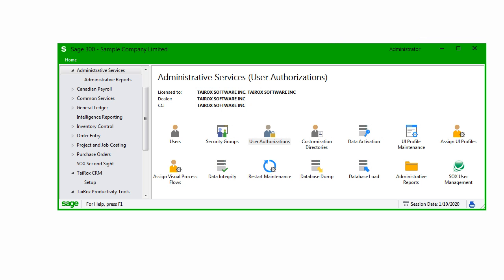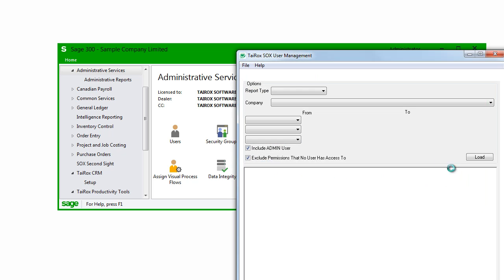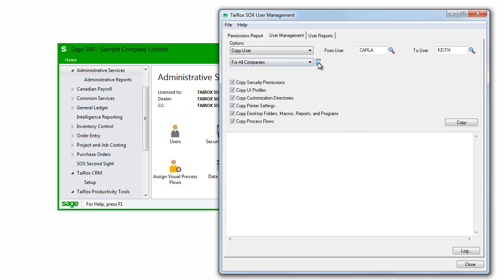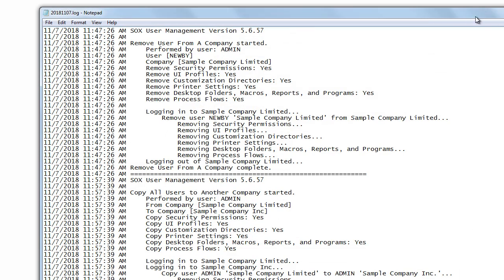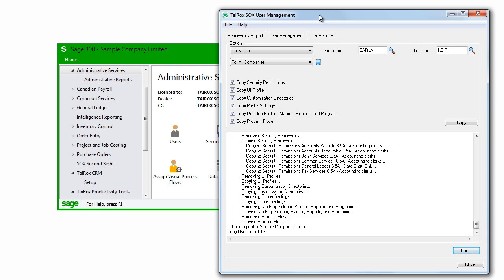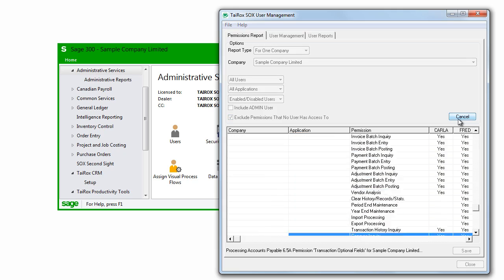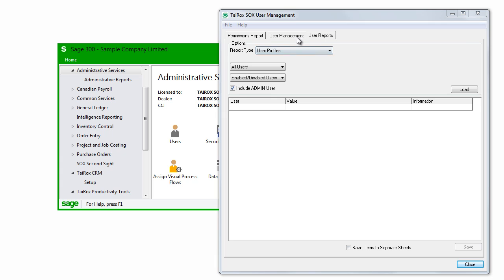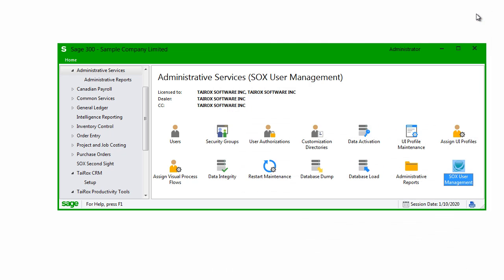SOX User Management for Sage 300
SOX User Management gives you the tools to properly administer user permissions, UI profiles, custom reports, and user printer settings in large Sage 300 installations. It also creates user permissions reports that are very useful for managing user roles and are suitable for compliance audits.